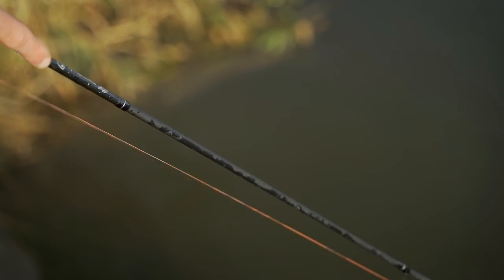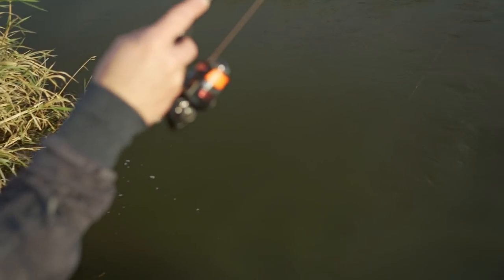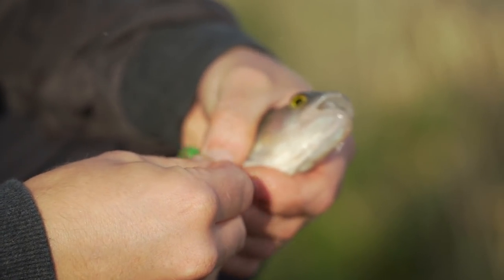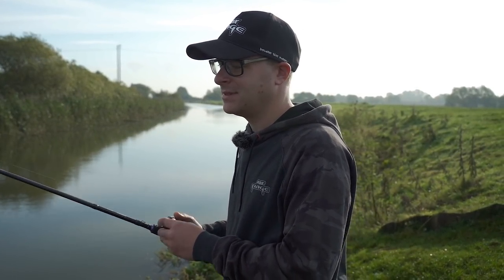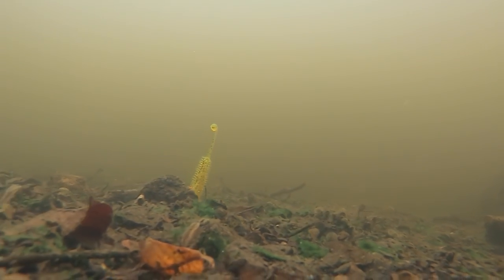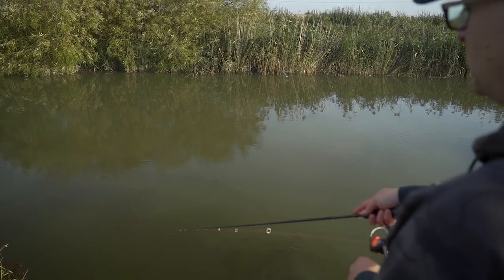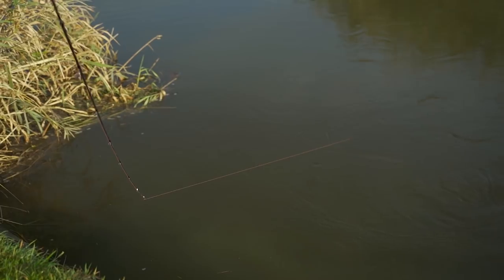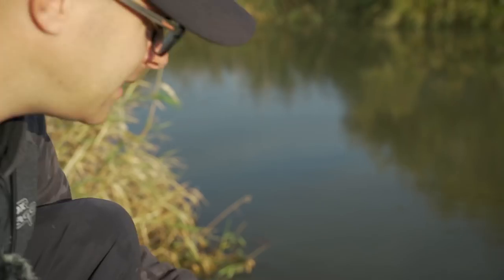QUICK PERCH SESSION | Using the Ultra UV Floating Creatures to catch perch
Jason Stokes goes out for a quick perch fishing session using the Ultra UV Floating Creatures and it doesn't take long at all for the bites to start coming in!